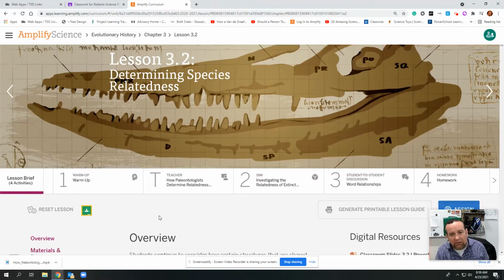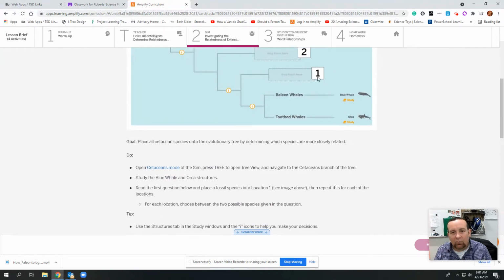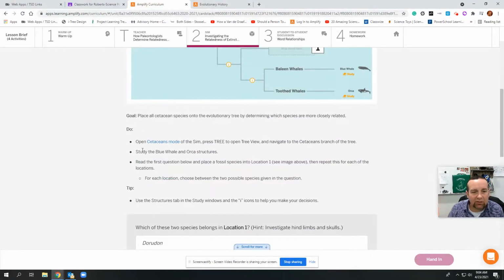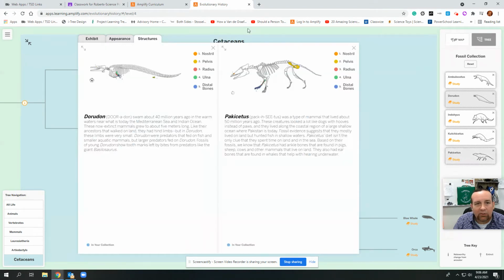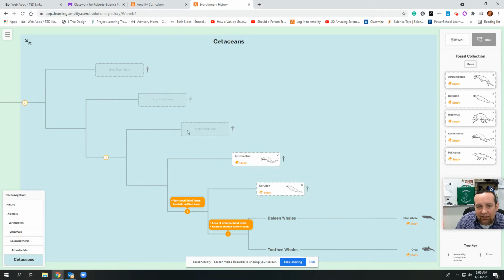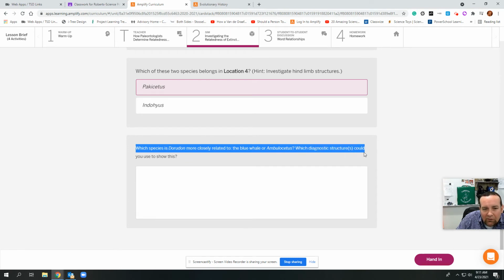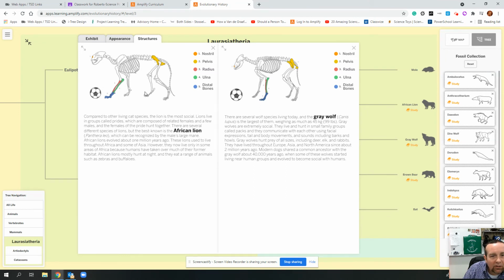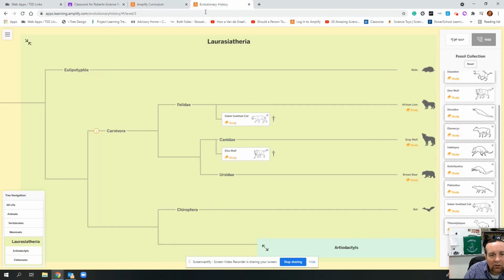EH Video Lesson 3.2